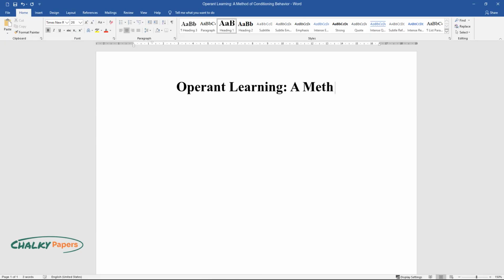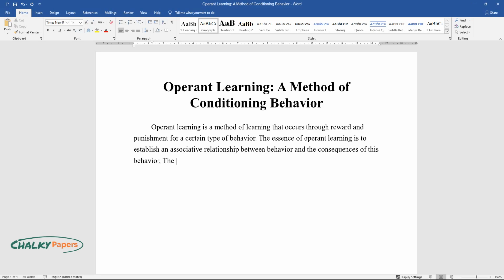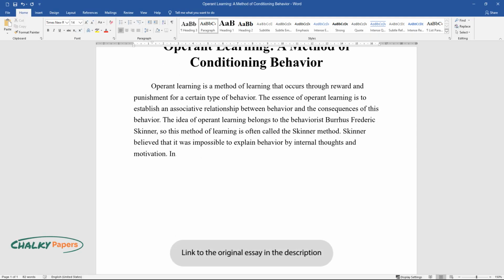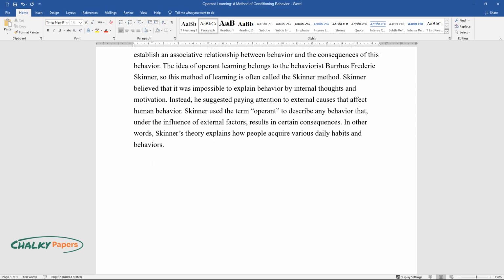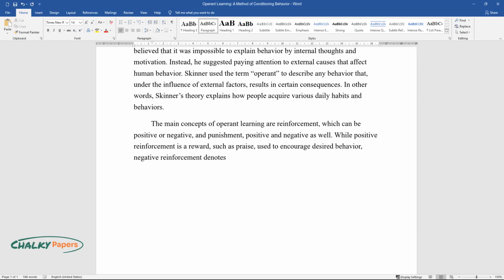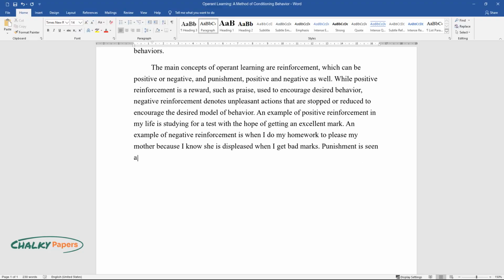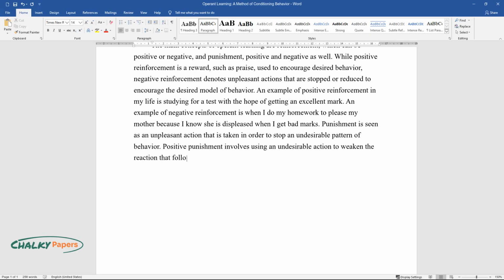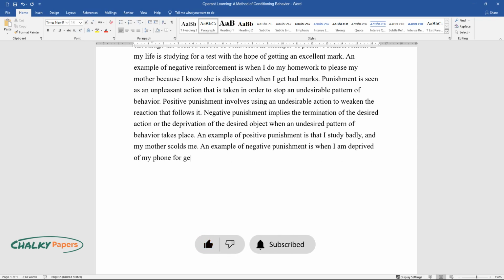Operant Learning: A Method of Conditioning Behavior - Essay Example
📝 Essay description: Operant learning is a method of learning that occurs through reward and punishment for a certain type of behavior. The essence of operant learning is to establish an associative relationship between behavior and the consequences of this behavior.

ℹ️ Subjects: Learning Styles
ℹ️ Words: 307
ℹ️ Pages: 1

📚 Reference list:
Bouton, M. E. (2019). Extinction of instrumental (operant) learning: interference, varieties of context, and mechanisms of contextual control. Psychopharmacology, 236(1), 7-19. Web.
Operant conditioning: Positive-and-negative reinforcement and punishment | MCAT | Khan Academy. [YouTube] Web.